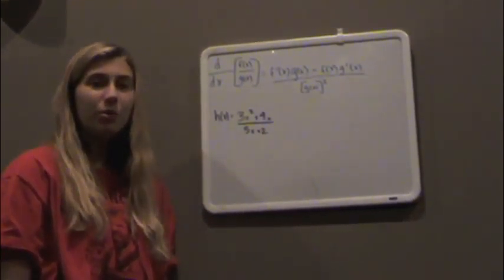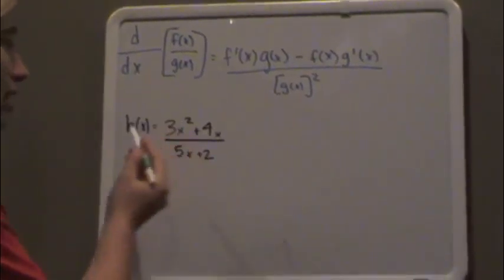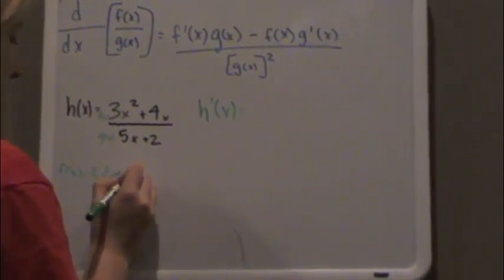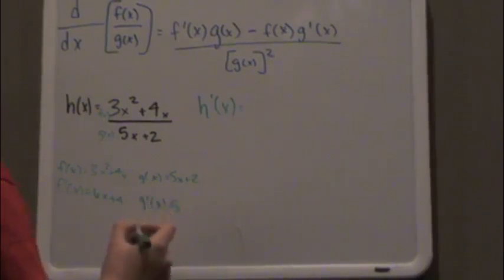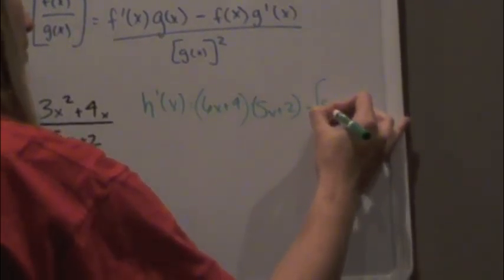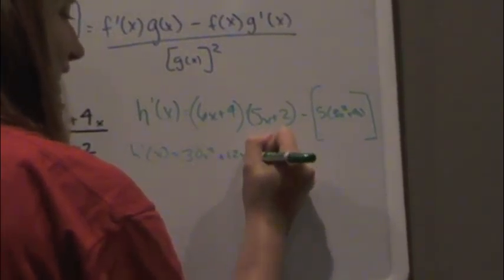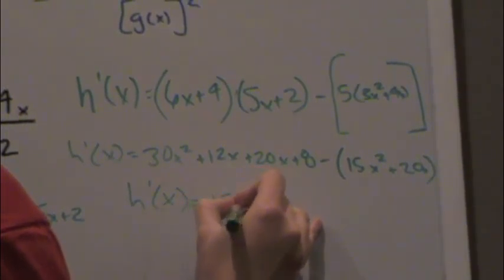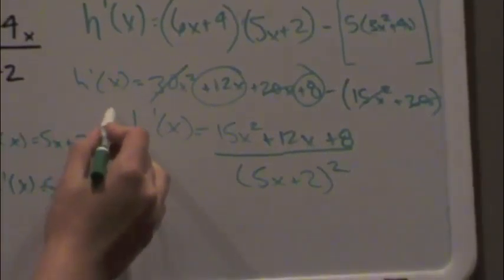Concept 41: The Quotient Rule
Chapter 2
Concept 41

Song: New Divide
Artist: Linkin Park
Label: Reprise